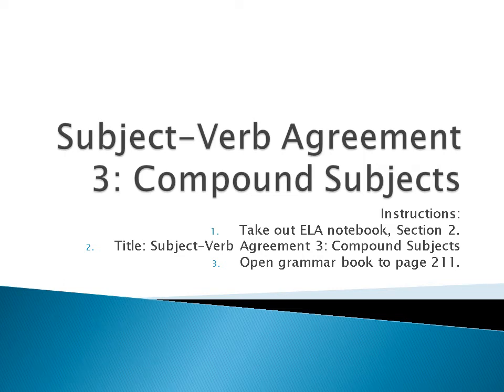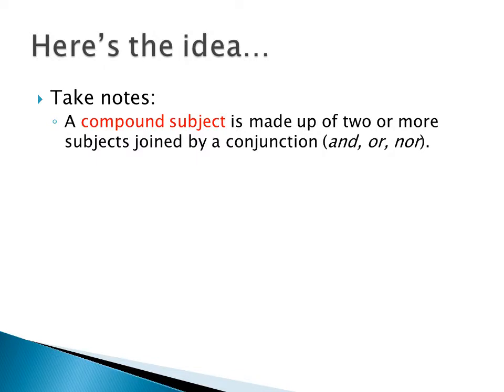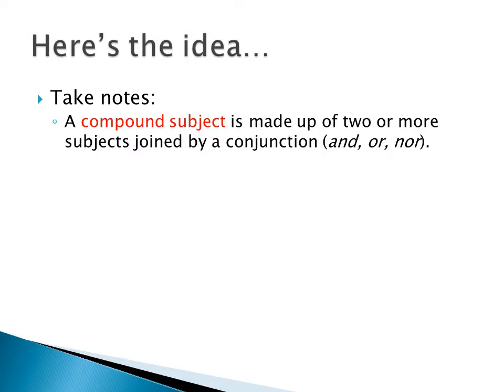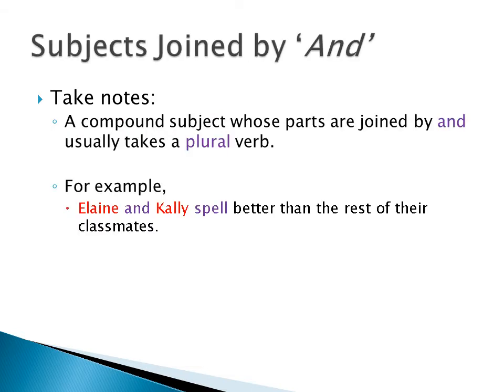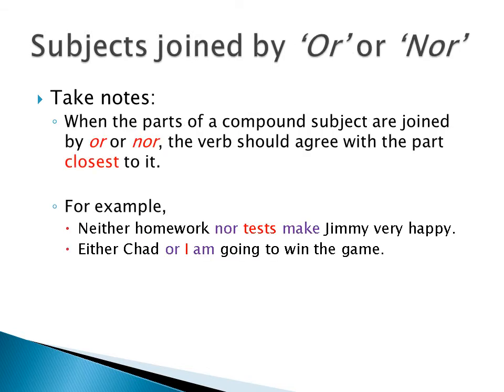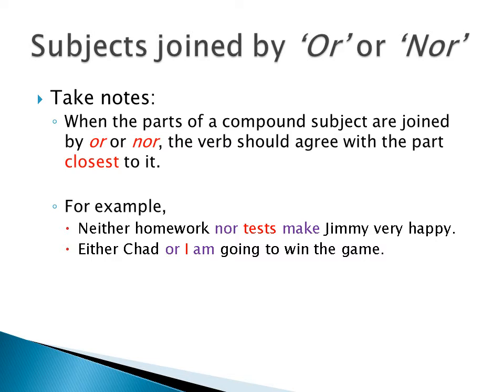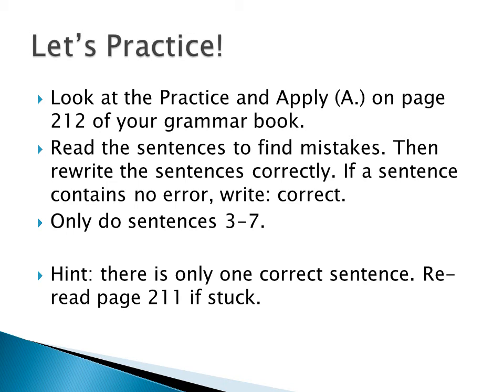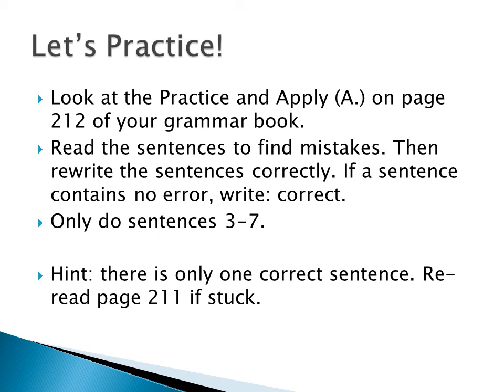Subject Verb Agreement 3